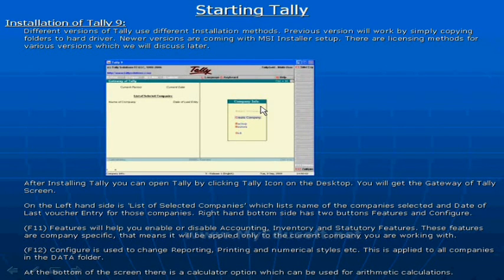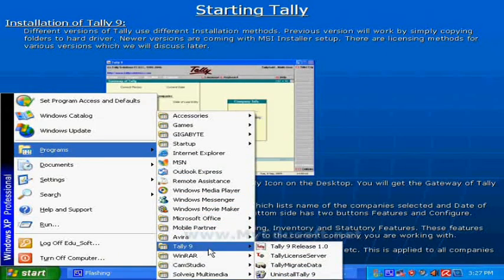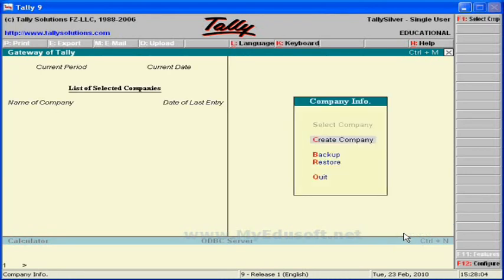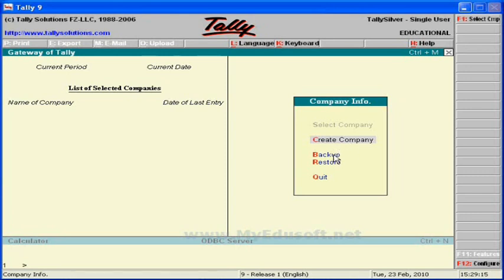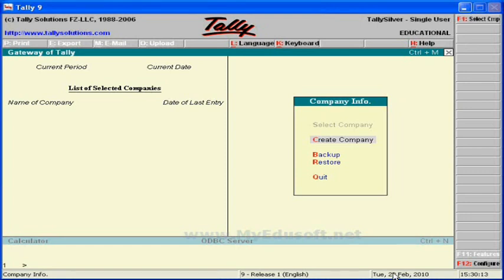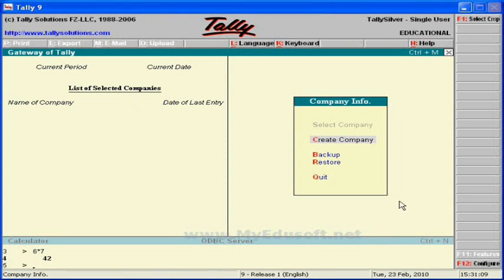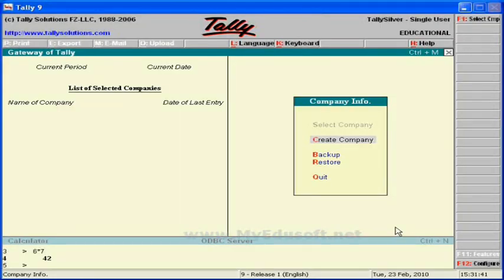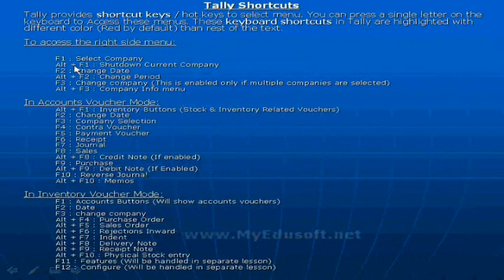How to Start Tally & Shortcuts in Tally - Tally in English